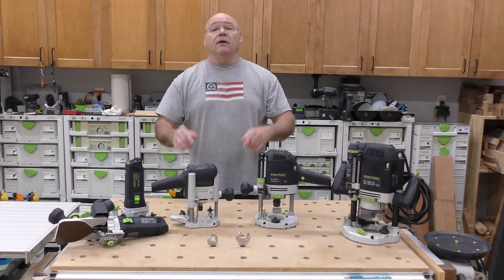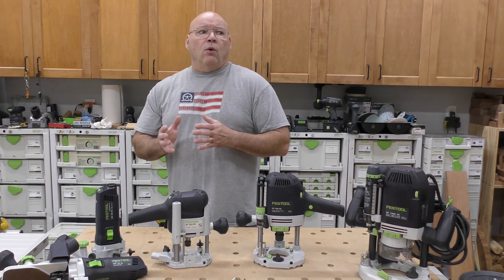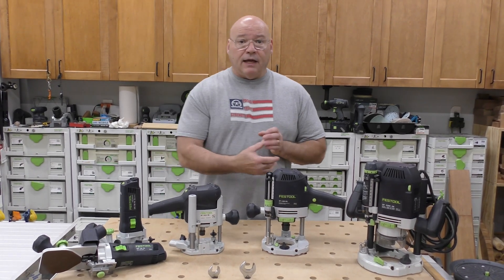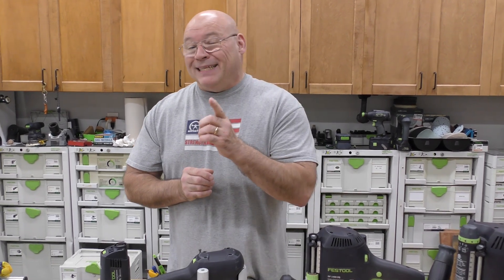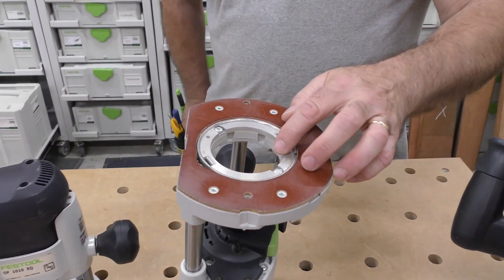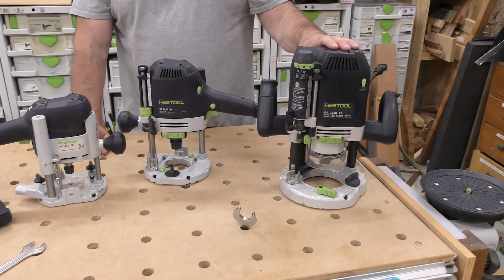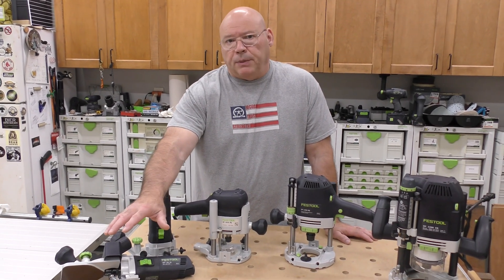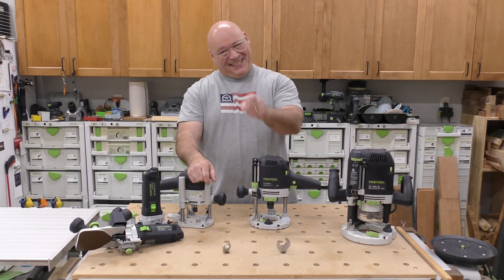Did You Choose The Right Festool Router ?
Sedge walks us through the complete lineup of routers in the Festool system and how to pick the right router for different projects and applications.

Routers featured:
MFK 700
OF 1010
OF 1400
OF 2200